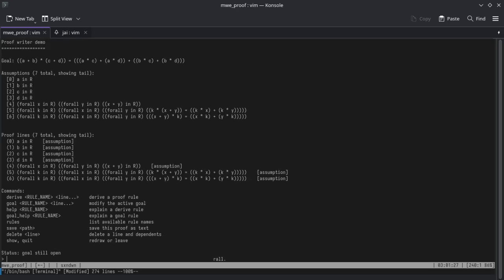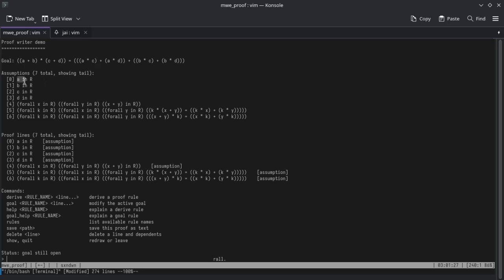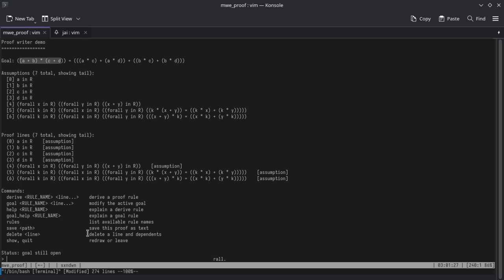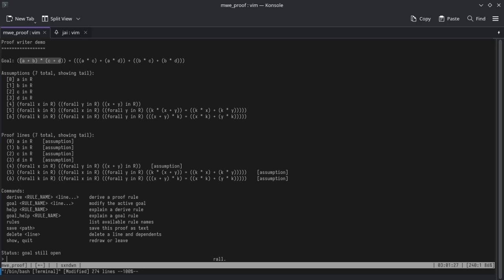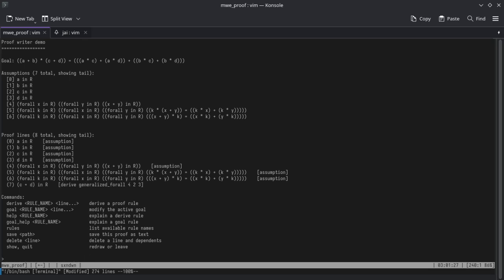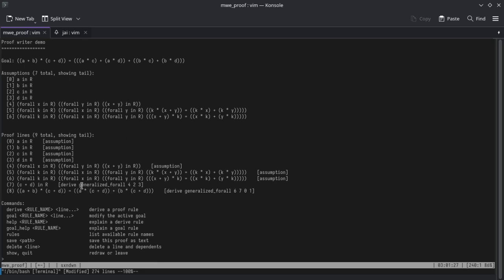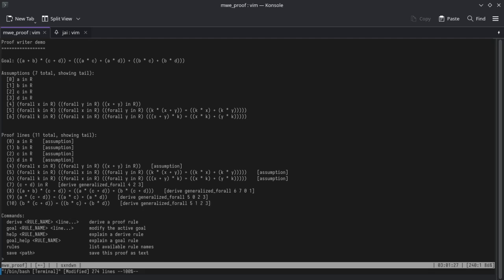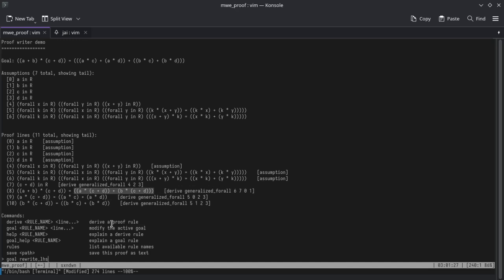interactive proving demo